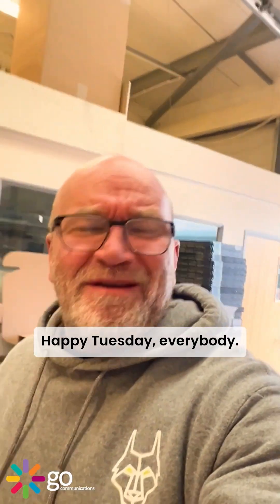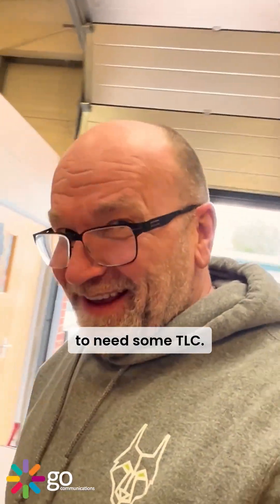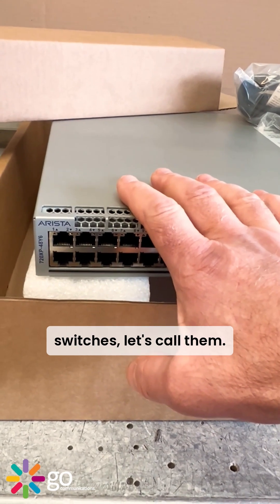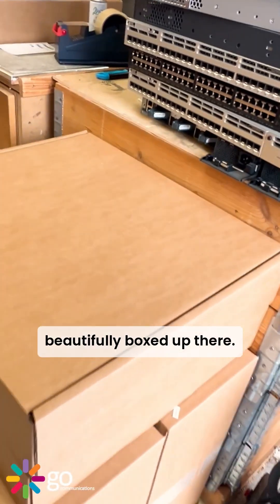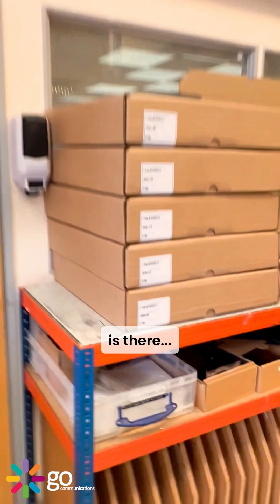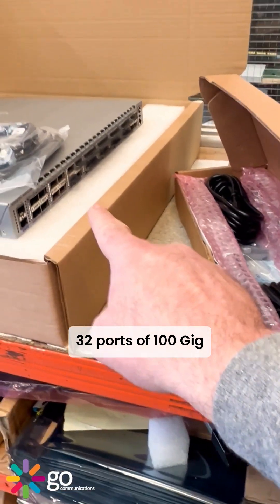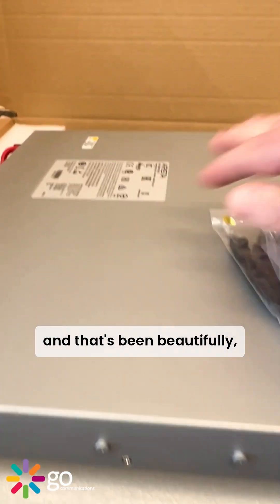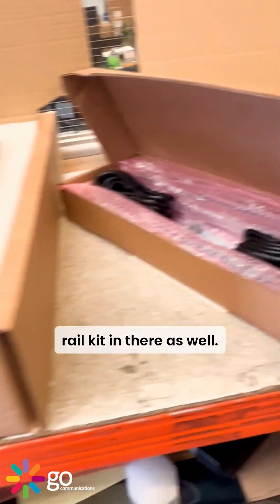When 400G Moves In, 100G Gets a New Home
Today, we’ve got two Arista switches in the spotlight, and one of them is an absolute masterpiece 32 ports of 100G glory! But first, let’s take a look at the Arista 720XP-48Y6. This beauty boasts 48 RJ-45 ports of 1G, plus six 25G uplinks.

We don’t see these too often, and at first glance, they look just like most other Arista switches. But don’t let appearances fool you!

Next up, we have a real treat six freshly refurbished Arista 7050CX3-32S switches, each packing 32 ports of 100G QSFP+. These switches came from a network that recently upgraded to 400G, and our customer was the ultimate winner.

They seized the opportunity to upgrade smart, stay within the Arista ecosystem, and keep their CFO happy all without breaking the bank.

Budgets are tight everywhere, but when you’re working with us, we make sure you get what you need, even if the CFO’s first answer is “no.”

hashtag#circulareconomy hashtag#carbonneutral hashtag#sustainabletech hashtag#SustainableIT hashtag#Arista